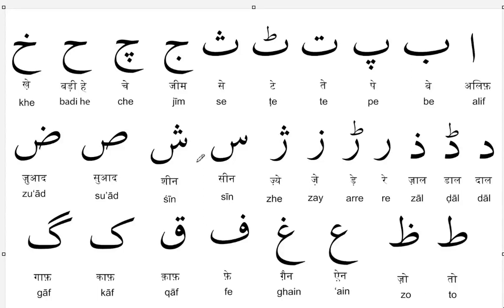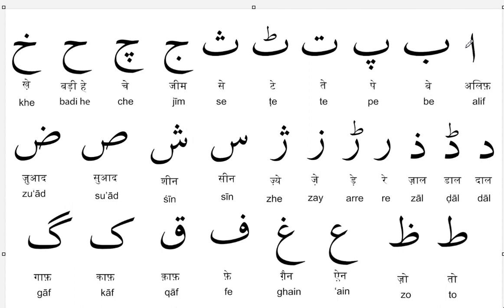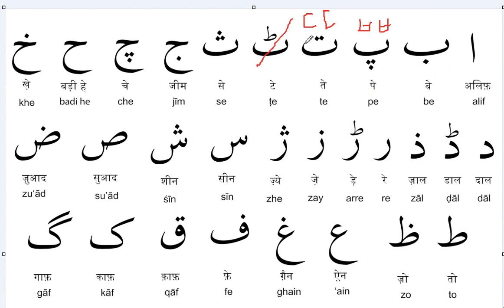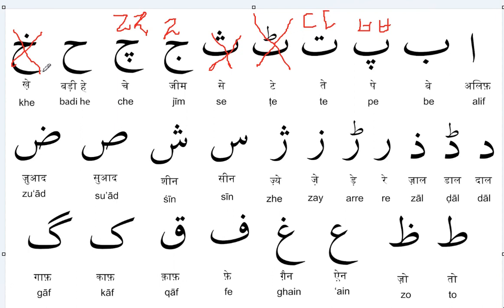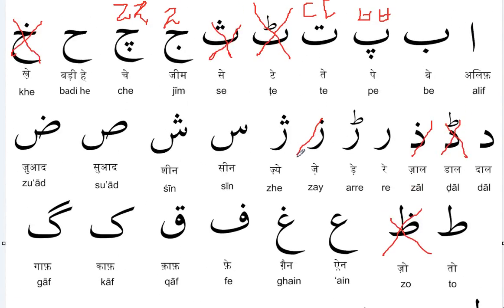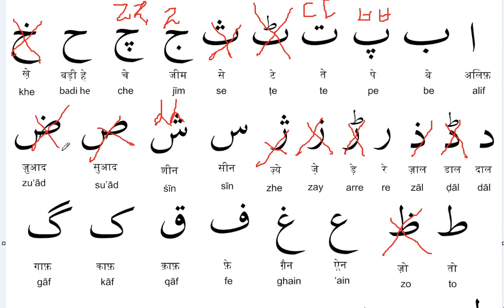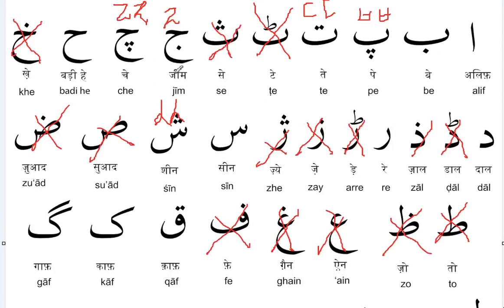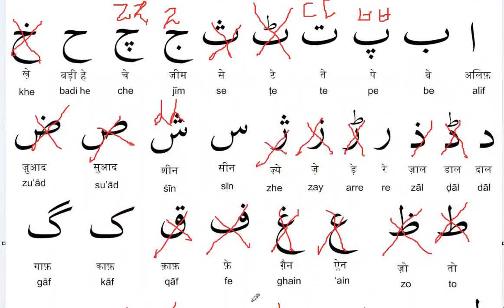comparison of urdu alphbets to korean alphabets